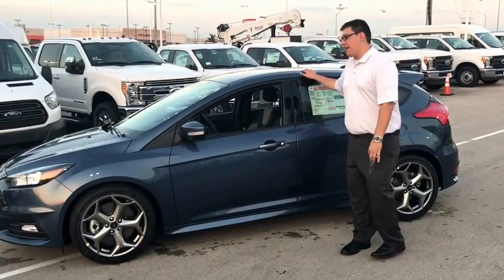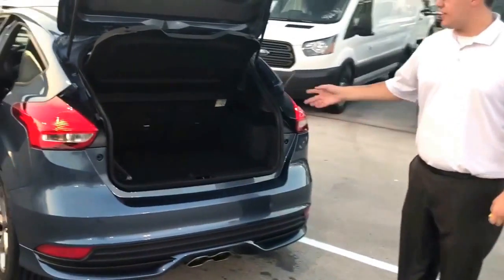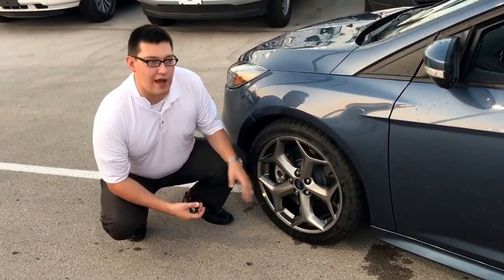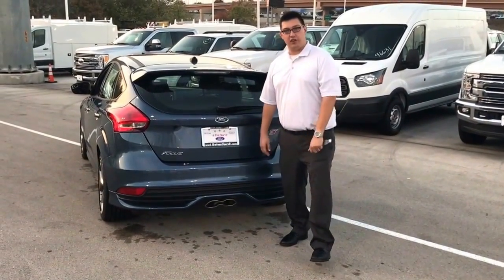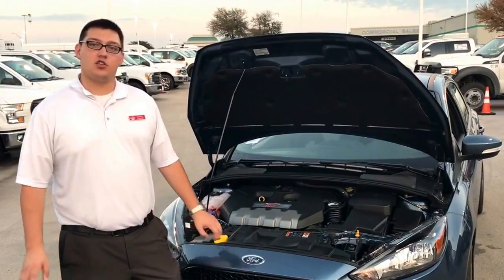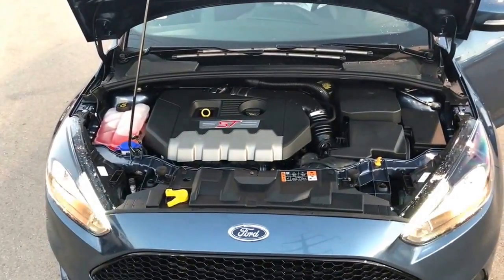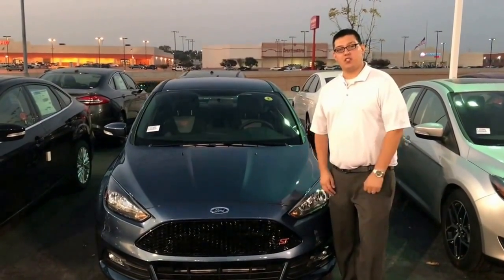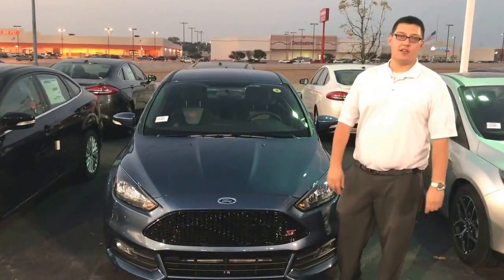Day 3 of 12 CARS of Christmas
On the third day of Christmas my true love sent to me:
3 2018 Focus
2 2018 Mustang GTs
and a Partridge in a 2018 Expedition